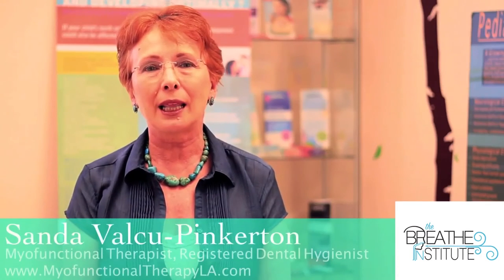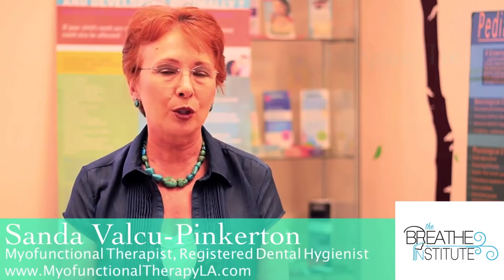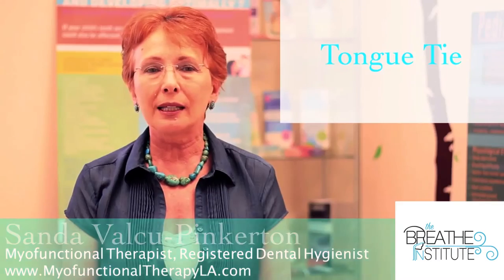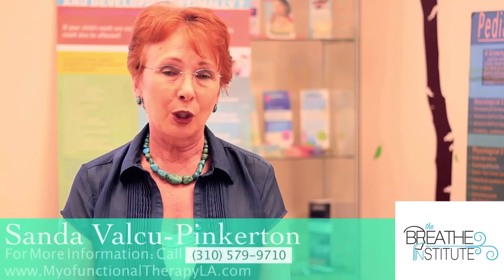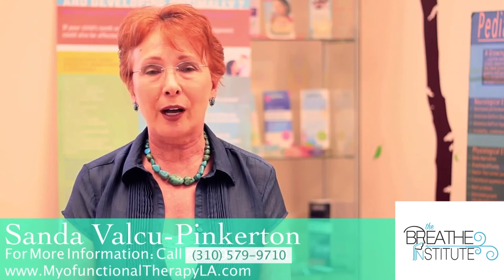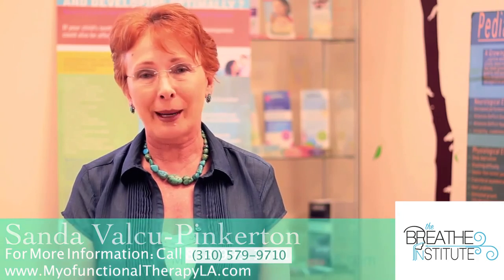What is a Tongue Tie? Myofunctional Therapist Sanda Valcu-Pinkerton explains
Hi my name is Sanda, I would like to share some information with you about tongue tied. Tongue Tied is a very serious condition and what it is is the tongue is being attached to the floor of the mouth a lot more than it should be and you can see when the child doesn’t have a range of motion of his or her tongue prohibiting a child from eating normally or speaking. The good news is that tongue tied is easy to be treated. Thank you very much for watching.

Sanda Valcu-Pinkerton explains what being tongue tied means, medically, what it can lead to, and what you can do about it!

for more information.